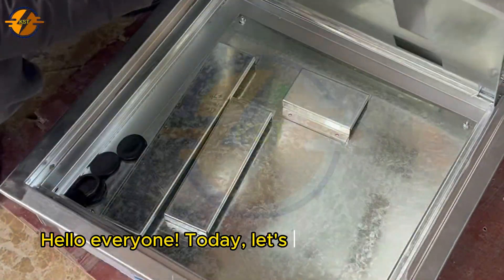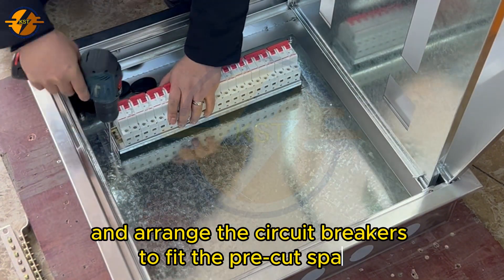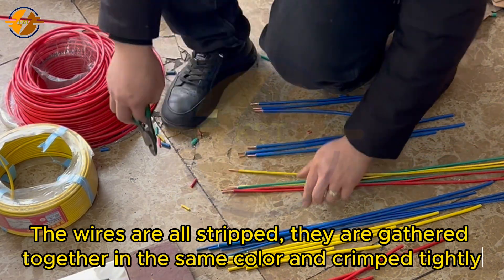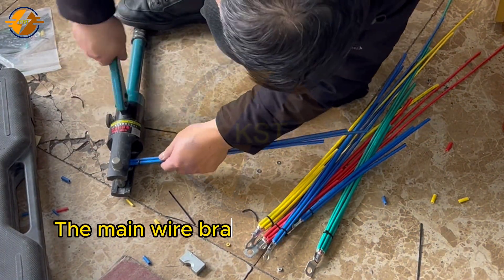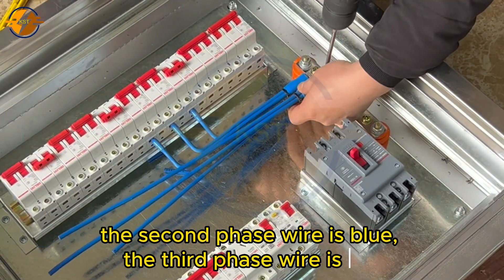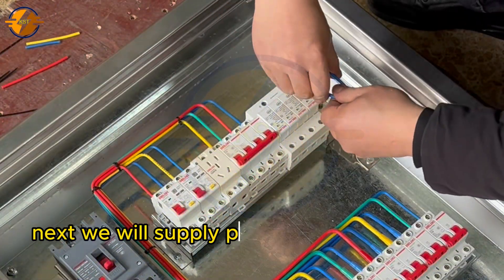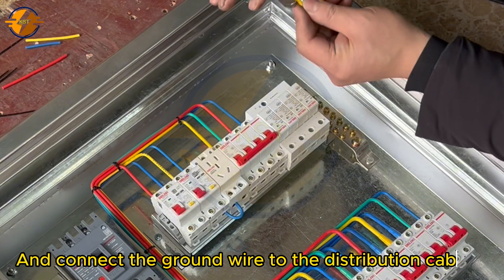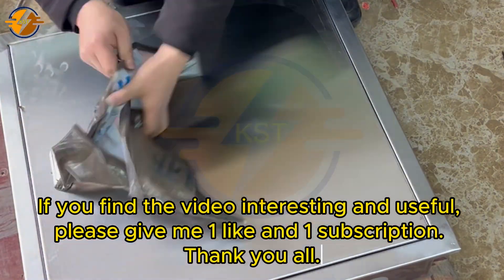What Happens When You Hire a PRO to Install Your Electrical Panel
- Hi everyone, today let's install a 3 phase electrical cabinet with a capacity of 125A.

- Electrical panel installation is the process of installing an electrical panel, which contains switches, circuit breakers and protective devices to distribute electricity to indoor equipment or processes. This is an important part of the electrical system, directly affecting the safety and operational efficiency of the electrical system.